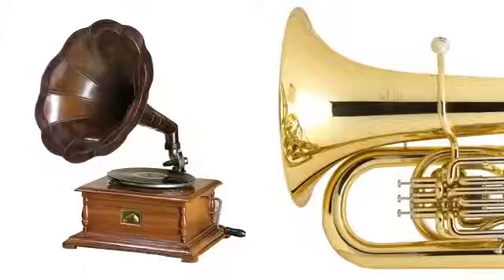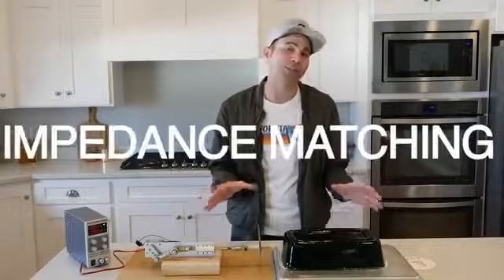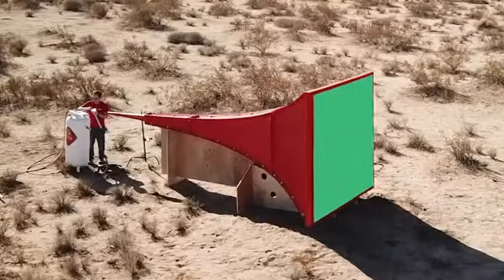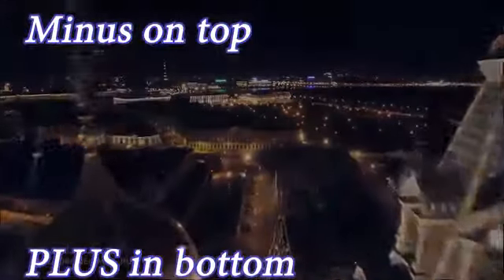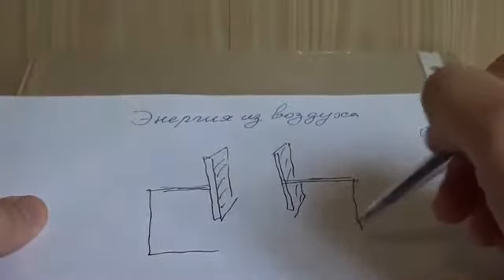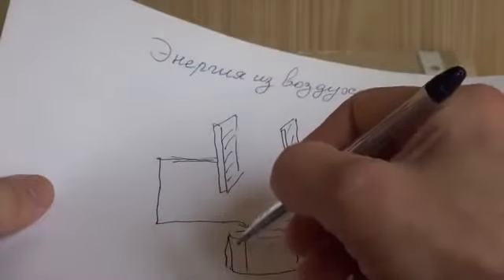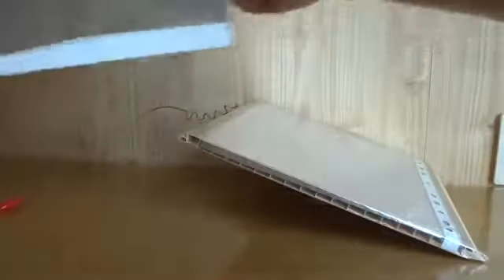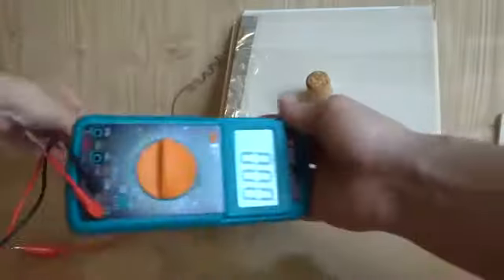VIBRASOUND - suono ed energia vibratoria del passato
video sul suono e l'energia vibratoria del passato. Con un semplice esperimento per dimostrare la possibilità di ottenere energia dal suono o dalle vibrazioni.